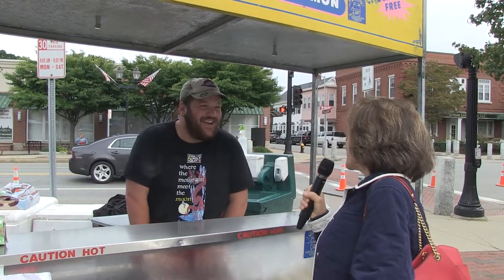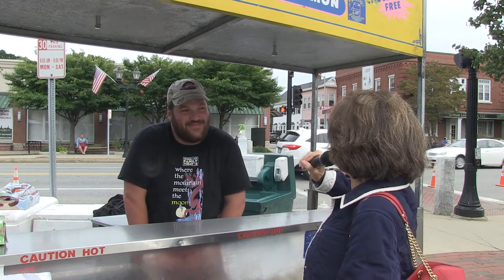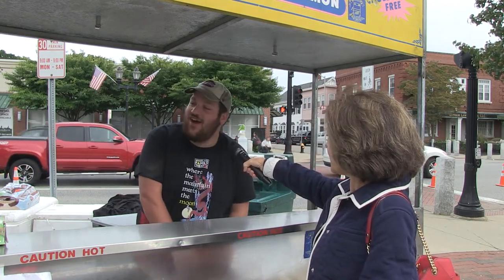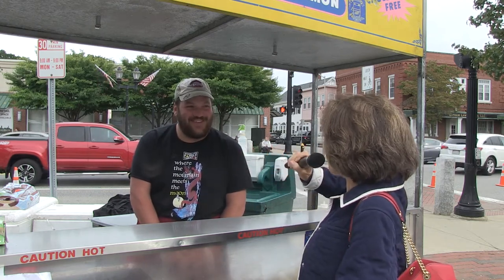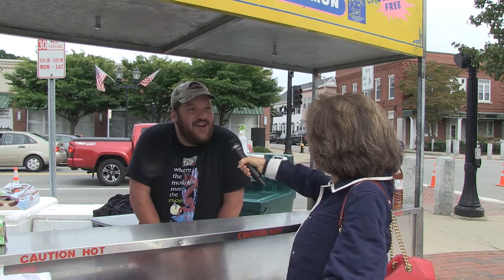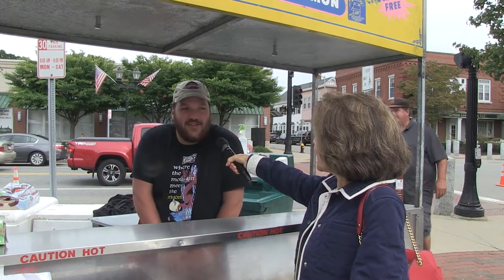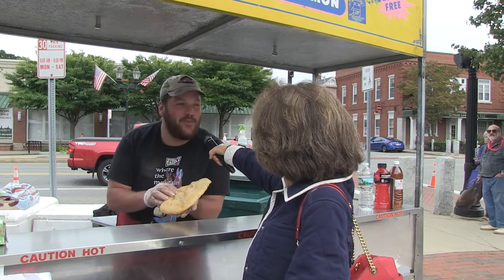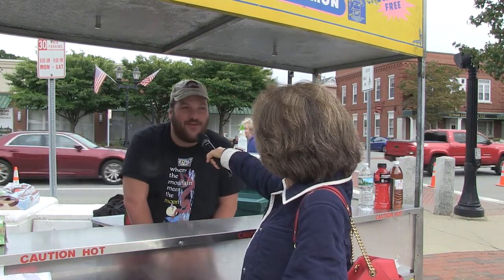Pete's Pushcarts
Reading Fall Street Fair 2018